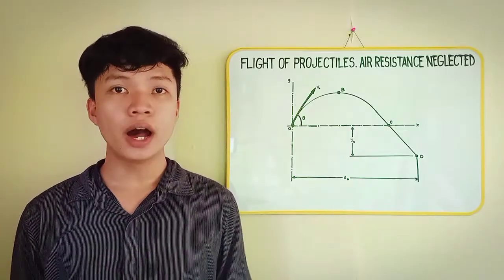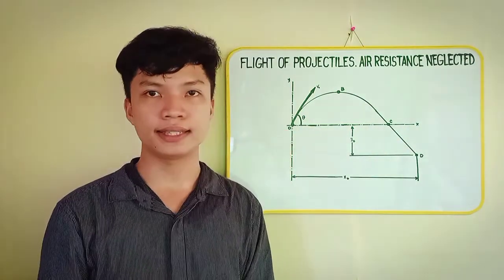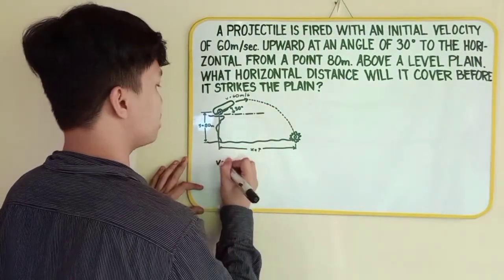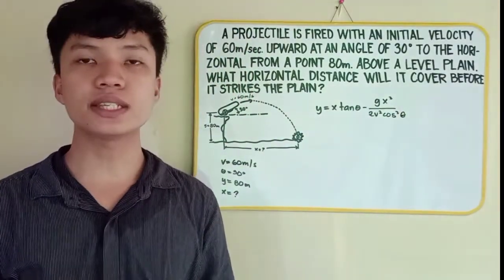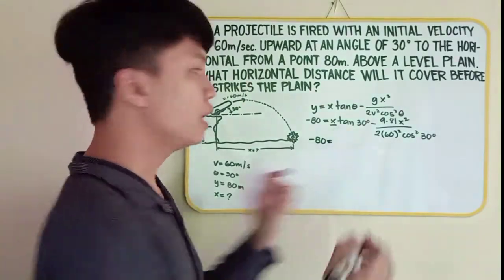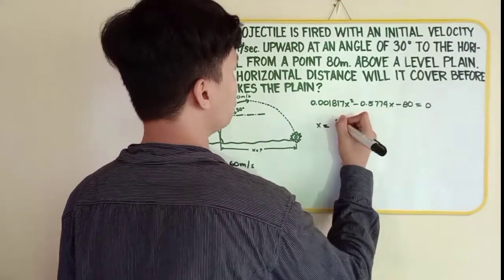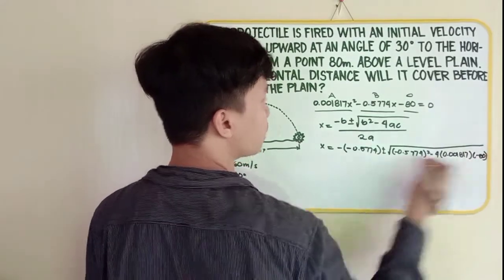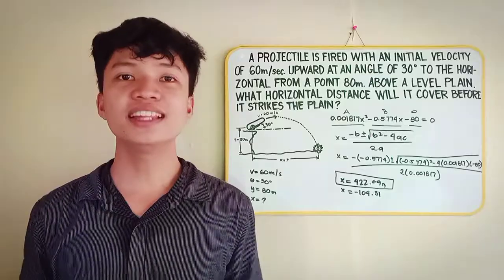FLIGHT OF PROJECTILES. AIR RESISTANCE NEGLECTED (Curvilinear Translation)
VENCE BRIAN BARROGO BSCE-2A
SPEECH AND ORAL COMMUNICATION (Midterm Performance)

Credits:
Intro (Video): The Stone Quarry Film Production Company